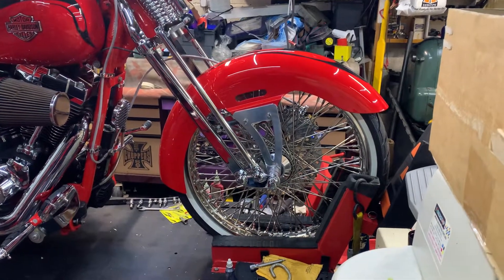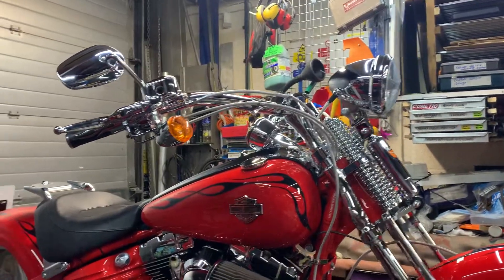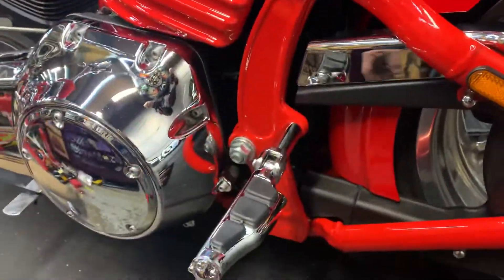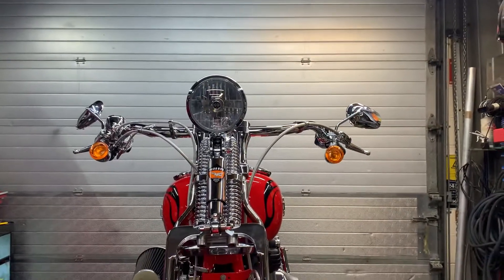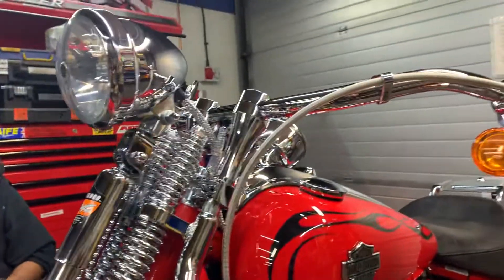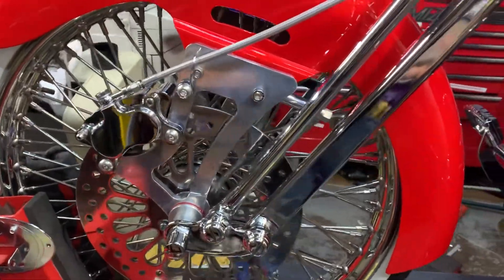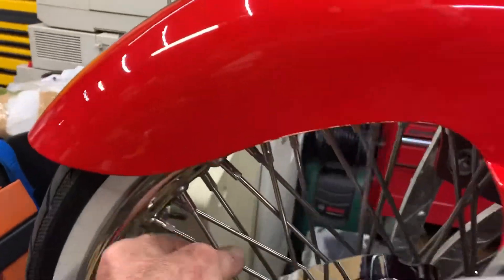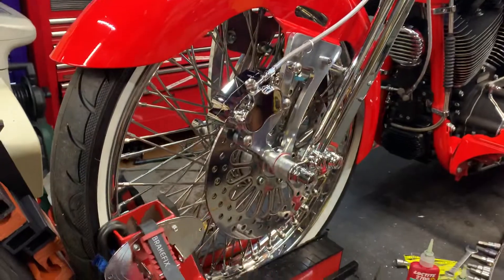Harley Davidson Rocker C Paugho springers forks Arlen Ness wrapper fender